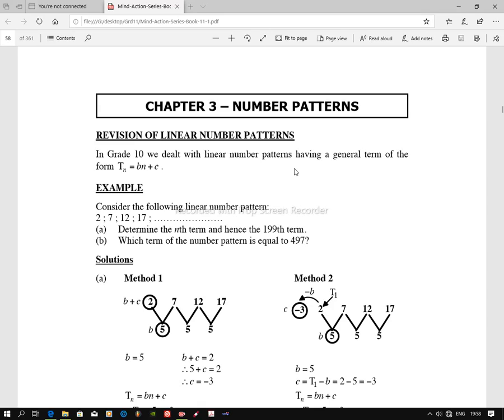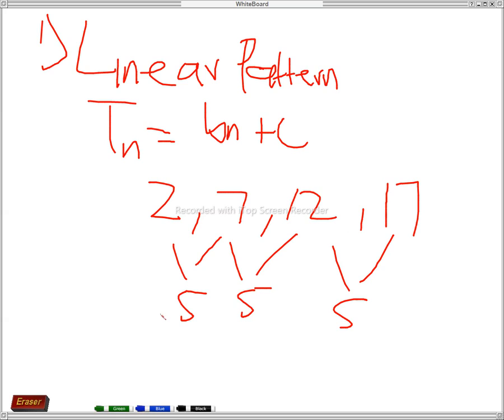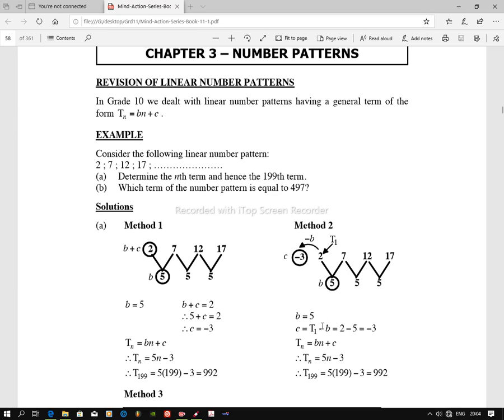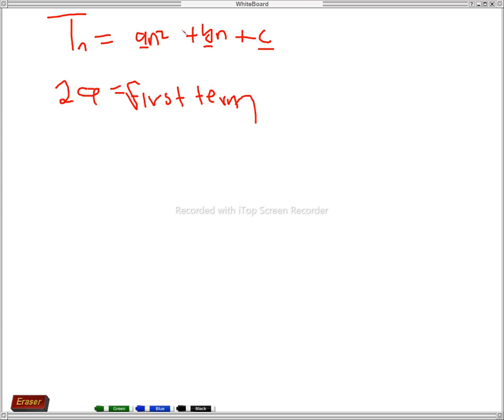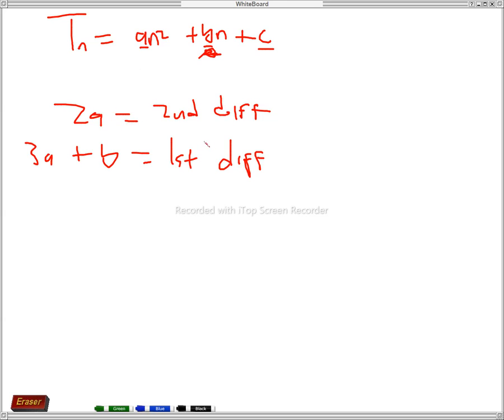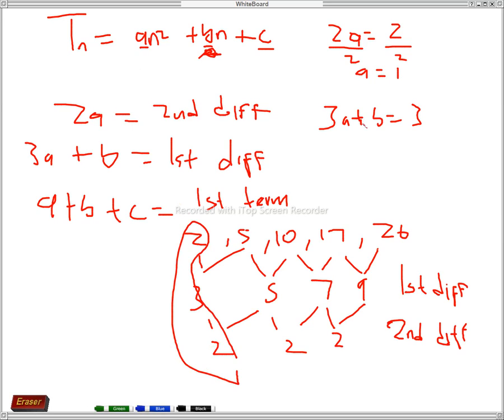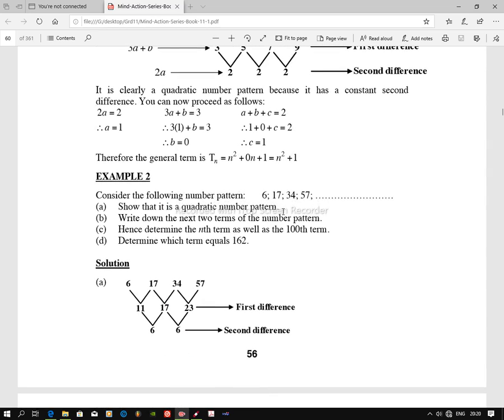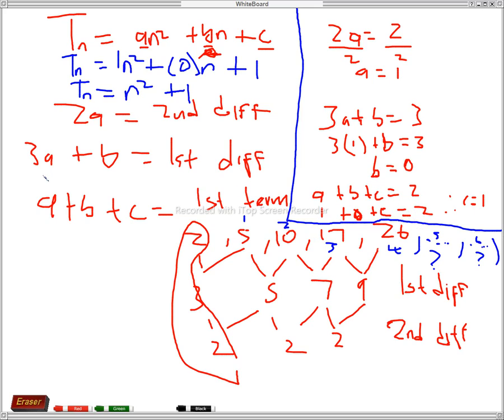Grade11 Mathematics Number patterns Lesson 1